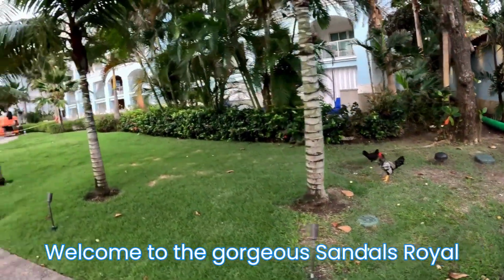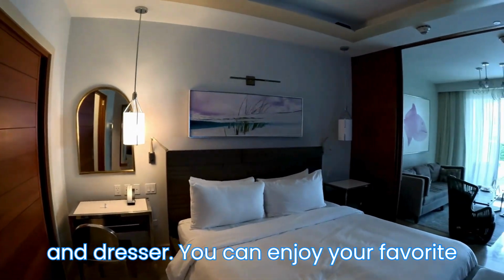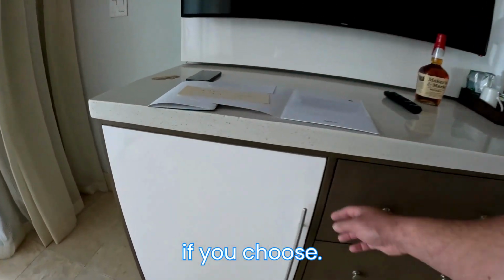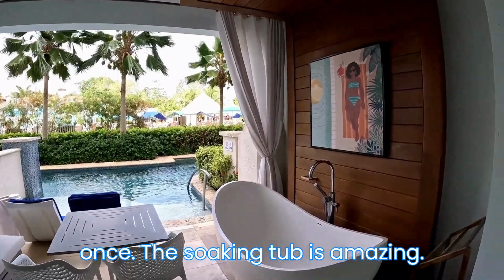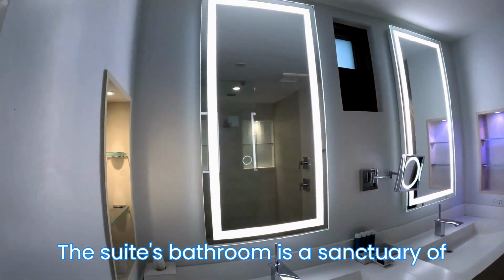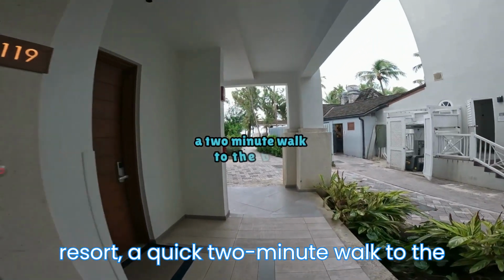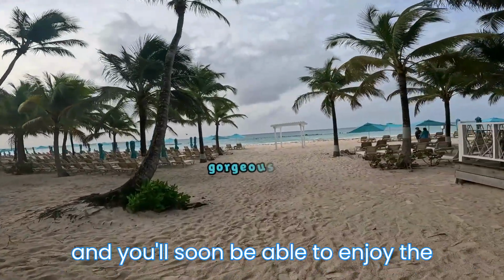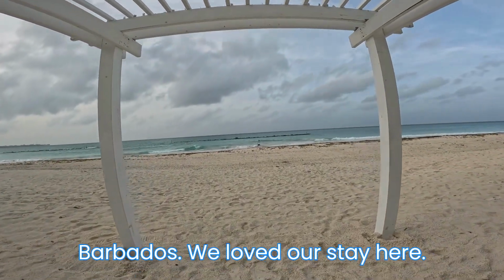✨Sandals Royal Barbados Swim-Up Butler Suite Tour, all inclusive ultimate luxury!✨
✨Sandals Royal Barbados 1SUP Room Tour✨

Explore the Royal Seaside Crystal Lagoon Swim-up One Bedroom Butler Elite Suite with Patio at Sandals Royal Barbados! 🏖️
✨ Discover the luxury, tranquility, and exclusive features of this stunning adults-only, all-inclusive resort suite, complete with a private tranquility soaking tub. Perfect for honeymooners and luxury travelers! 🌴💫

Highlights:

Swim-up suite access
Private tranquility soaking tub
Butler service
All-inclusive amenities
Adults-only luxury